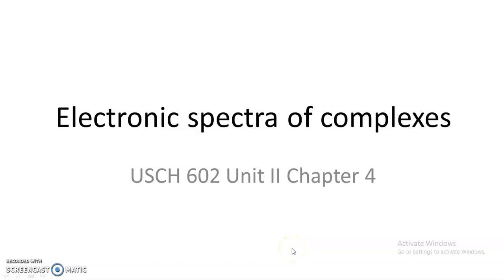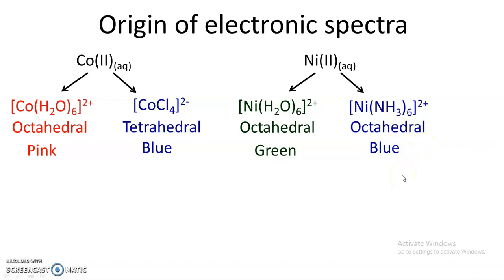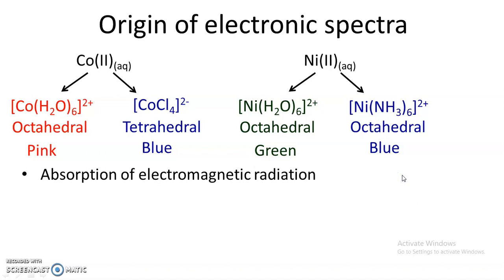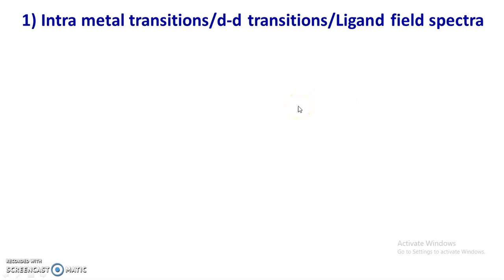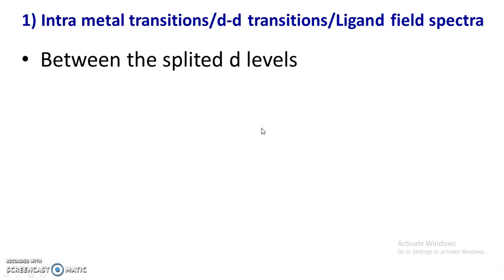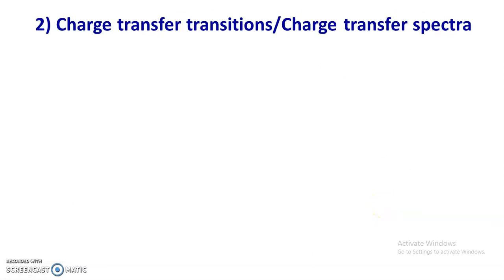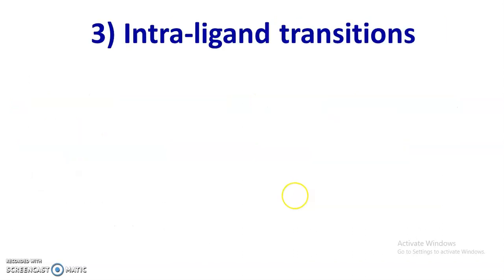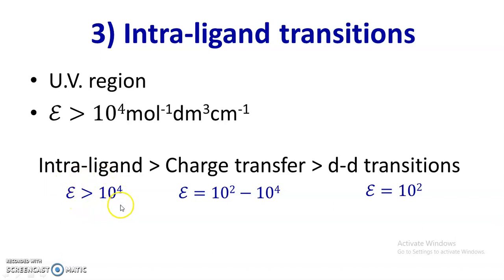Electronic Spectra of Complexes 1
Origin of electronic spectra & Types of electronic transitions